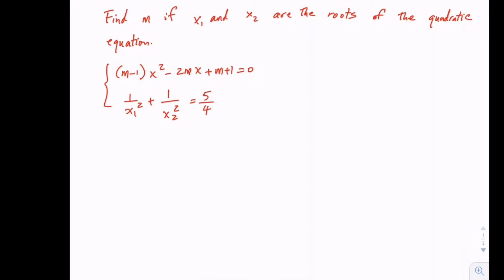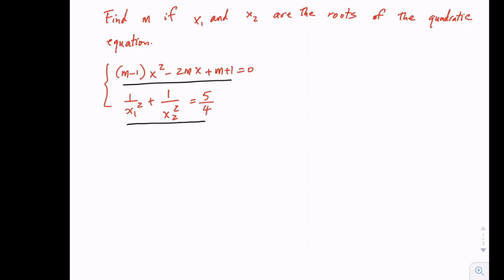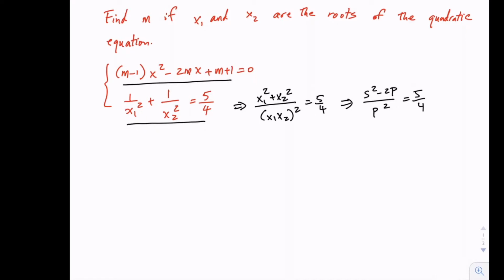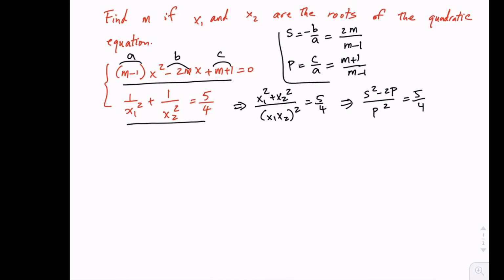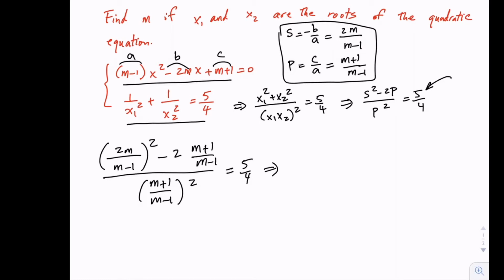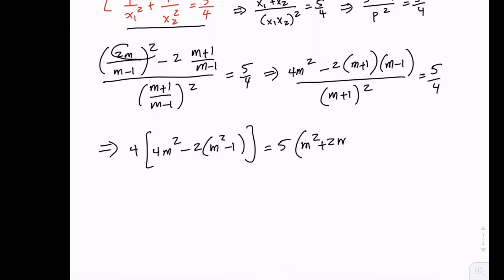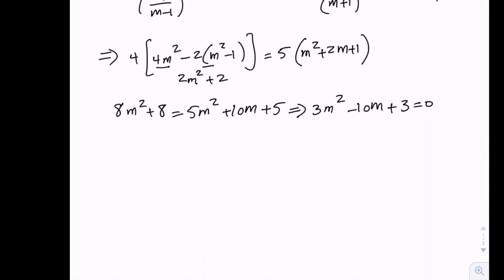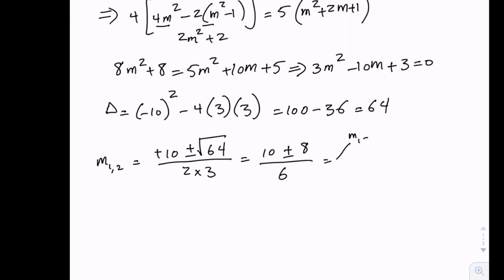Algebra Problem 30, Find m if the give expression hold between the roots of the quadratic equation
This is another problem involving a symmetric expression of the roots of the quadratic equation